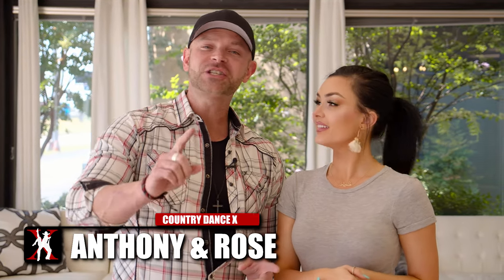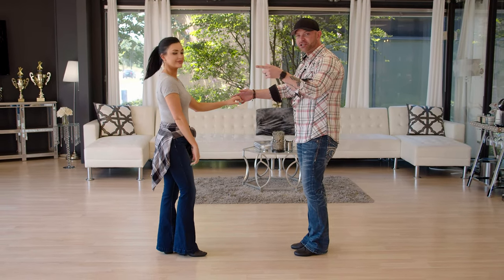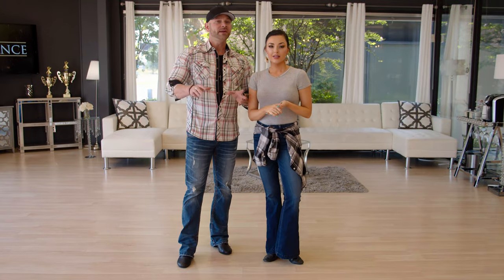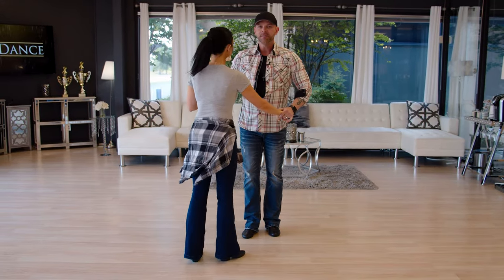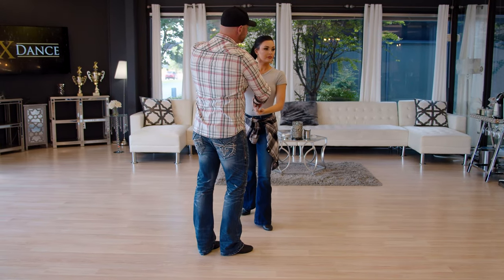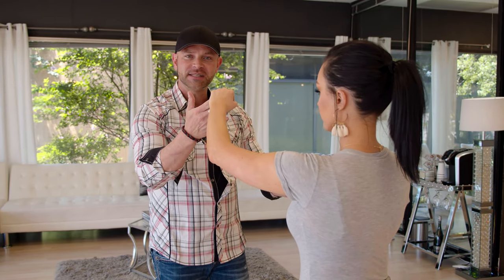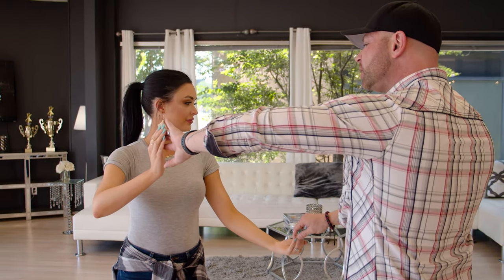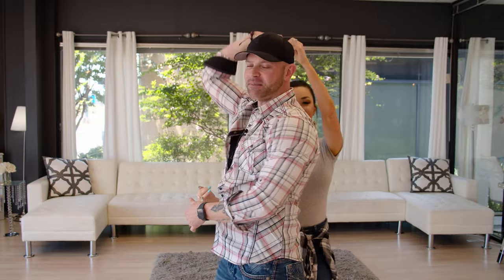COUNTRY SWING DANCING | Basic Steps of Country Swing Dance for Beginners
If you want to learn how to swing dance to country music, check out this country swing for beginners dance video with Anthony and Rose Lewis of Country Dance X.

There is a lot of confusion about how to country swing dance. What are the country swing basic steps? Is there a set count or rhythm in country swing dancing? If I want to learn how to dance country, which country swing moves should I learn first?

This country swing dancing for beginners dance tutorial will teach you the best way to think about learning how to country swing dance and introduce some of the basic steps of country swing dance for beginners.

If you've ever taken country swing dance lessons or watched an online swing dance video but struggled, it's likely because you were either taught the wrong basic steps (probably relabelled single time East Coast Swing or "push pull" swing as country swing dancing) or the instructor never taught you anything about the exact footwork or rhythm. These things ARE VERY IMPORTANT!

If you are a brand new country swing dancer and want to learn how to country swing dance, this is the very first introduction to the basic country swing moves you should watch. It may change the way you think about country swing dancing, but will set you up for success in a way that has never been explained before.

If you like this Country Swing Dance video, you should definitely check out the full explanation at:

Get an entire month of free country dance lessons for a limited time with X Dance.